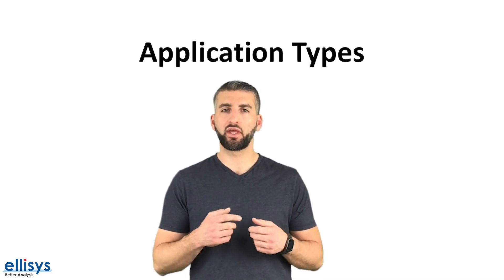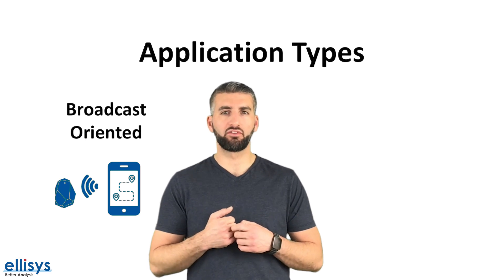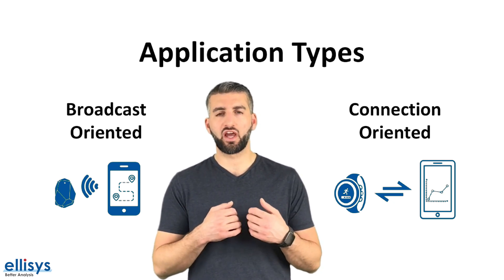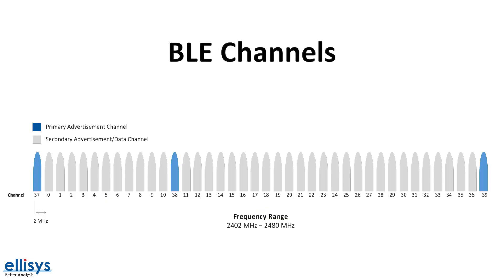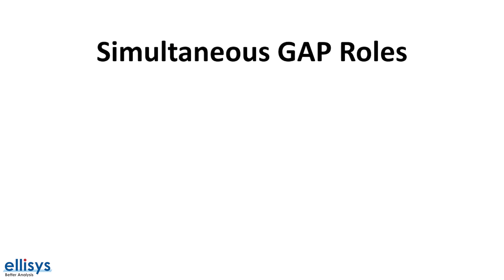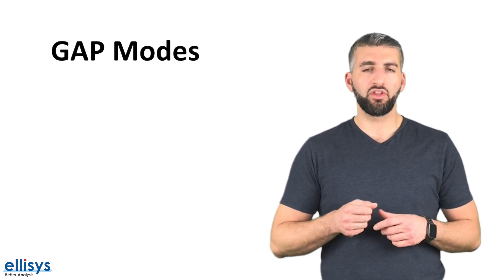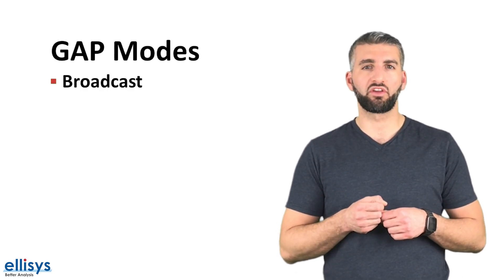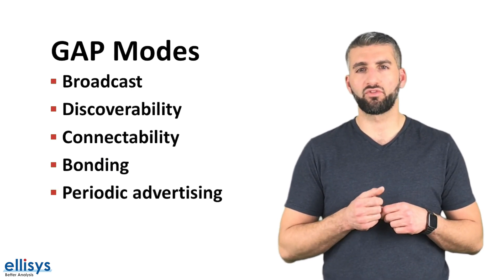Ellisys Bluetooth Video 2: Generic Access Profile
Learn how GAP controls connections and advertising in Bluetooth, it’s what makes your device visible to the outside world and determines how two devices can or can’t interact with each other.

In this video, topics covered include:
- Modes/states of a Bluetooth LE device
- Main types of Bluetooth LE Applications
- RF channels in Bluetooth LE
- Definition of GAP
- Roles within GAP